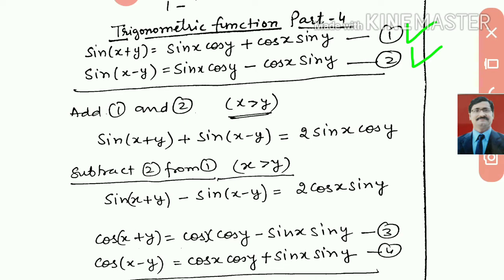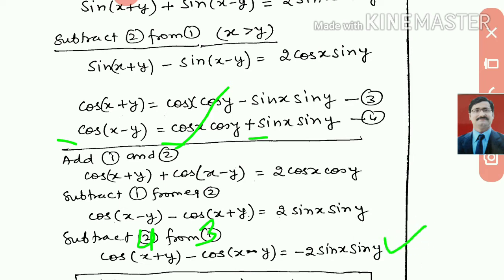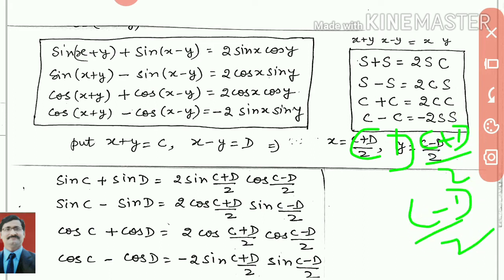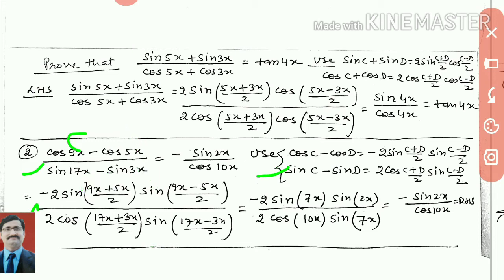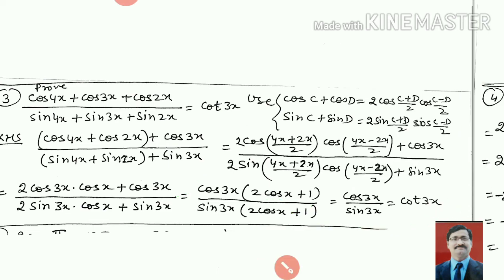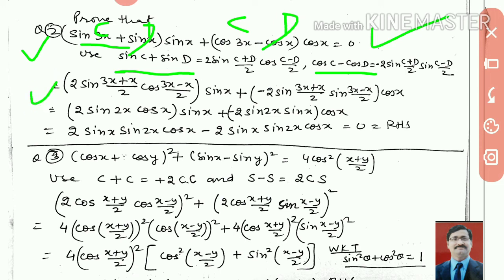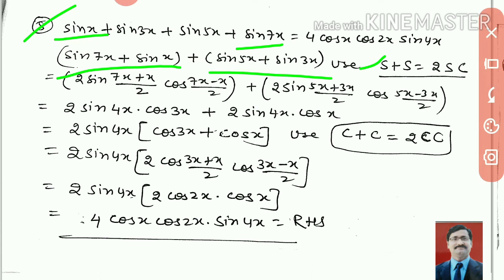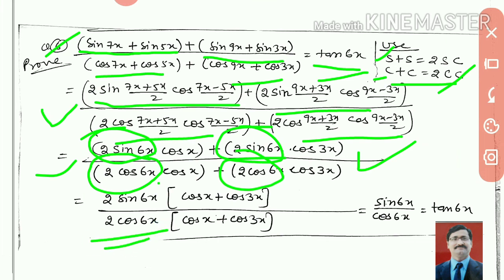Trigonometric function part-4